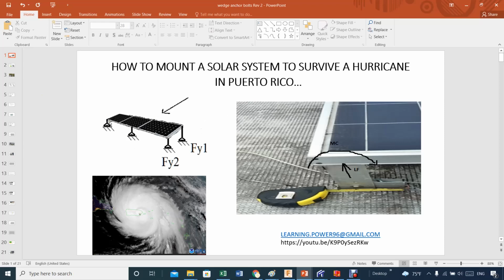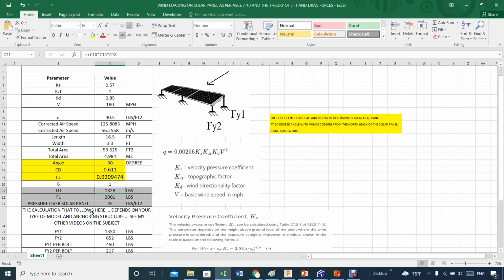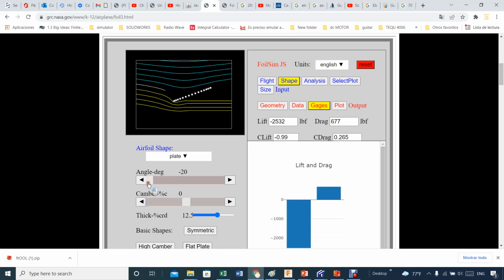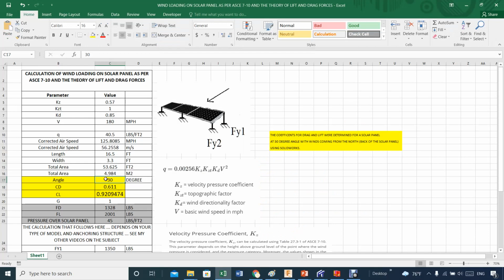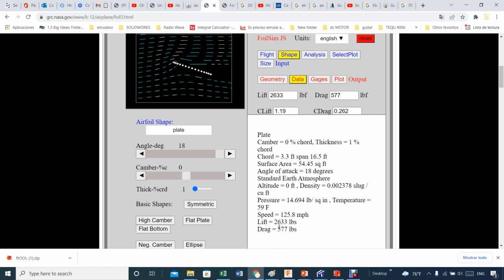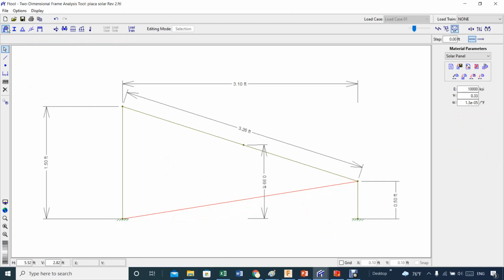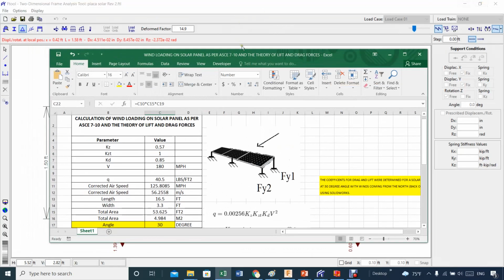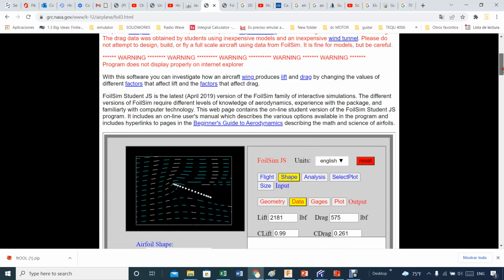CFD AND WIND FORCES CALCULATION OVER A SOLAR PANEL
In this video I summarize how using ASCE 7-10 and Computational Fluid Dynamics we calculate the lift and drag forces that photovoltaic panels would experience under hurricane winds.

Once we calculate the lift and drag forces, we calculate the forces required to anchor the solar panel frame to say a concrete roof.

In this video, I also show how to use two very valuable programs to calculate lift and drag forces using a  NASA software and how we can translate these forces into the forces required to anchor the solar panel frame as per the use of a two-dimensional beam analysis tool.

Other videos on Renewable Energy:

SAYING GOODBYE TO MY LEAD ACID BATTERY BANK

BMS CABLE ASSEMBLY FOR A 16S LI-FE-PO4 100 AH BATTERY BANK SYSTEM

WELCOME TO MY NEW LI-FE-PO4 BATTERY BANK

100 AMP 48 VOLTS DALY BMS FINAL THOUGH